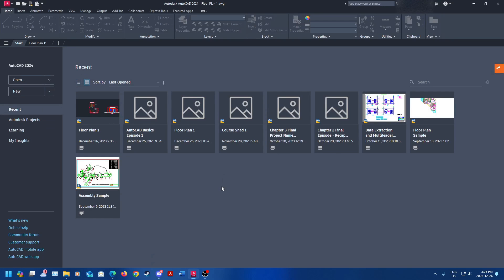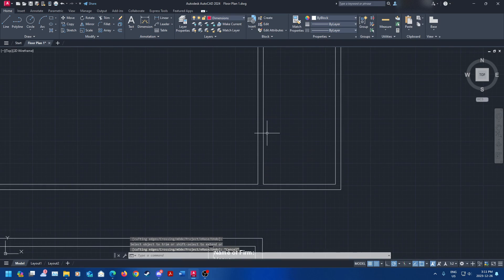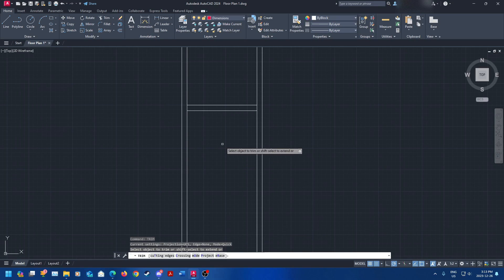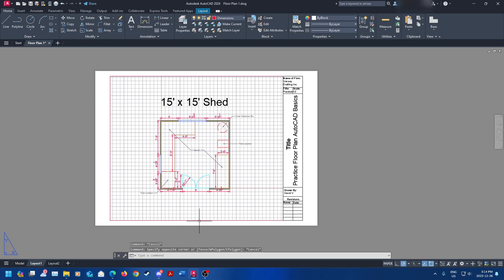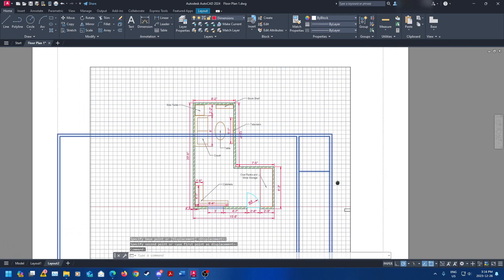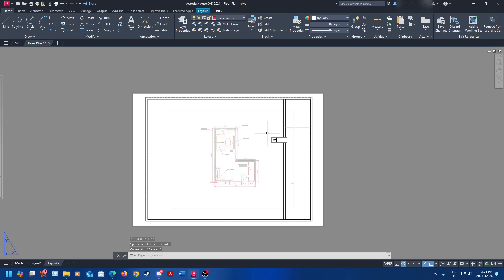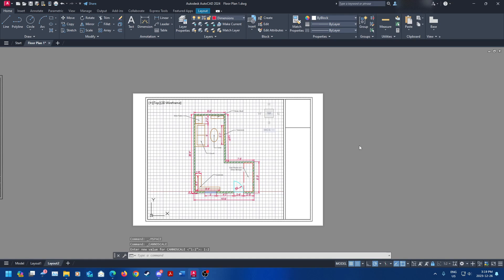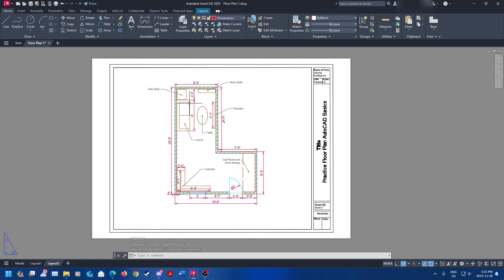How to Draw a Title Block Like a Professional in AutoCAD!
Free Resources:

Want to learn architectural design in AutoCAD WITHOUT spending 2 years in school or $10k+ on education?

Learn how to make a basic title block like the professionals in AutoCAD! Title blocks are an important tool that help make your drawings look professional and clean!

Timestamps:

0:00 - Introduction
0:28 - Goal of the Video
1:22 - Drawing the Title Block
4:55 - Turning the Title Block into a Block
5:44 - What Your Title Block in Layout Tab Looks Like
7:15 - Putting Your Title Block into Layout Tab
8:55 - Making Your Title Block Fit
11:07 - Final Product
11:49 - Editing Title Block More Information
13:08 - Final Comments on Title Blocks
13:42 - Final Comments on the Video and Thank You